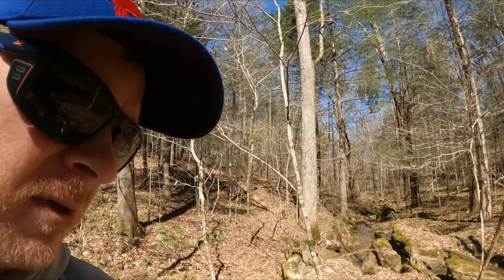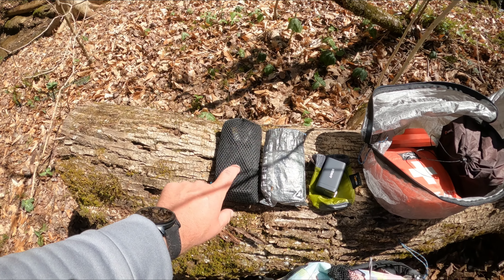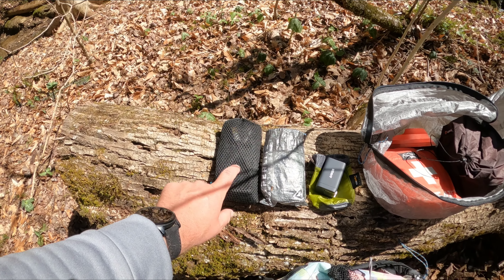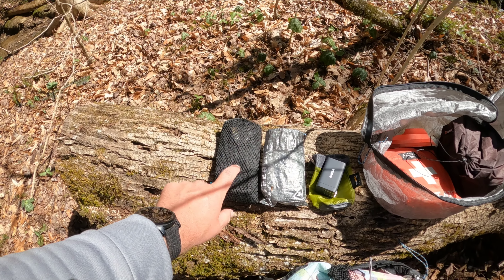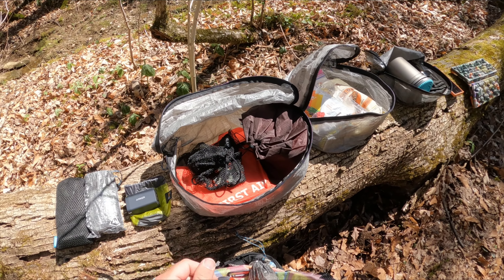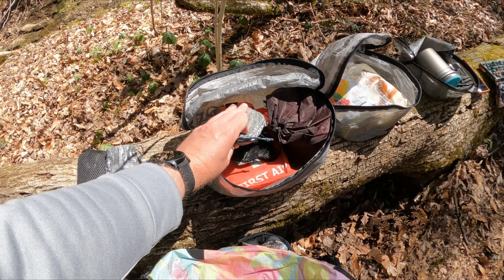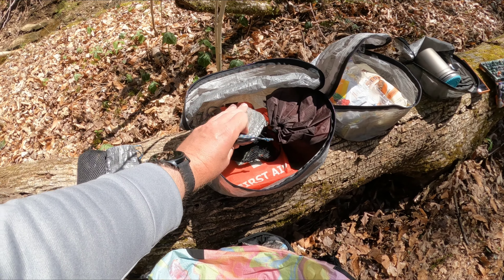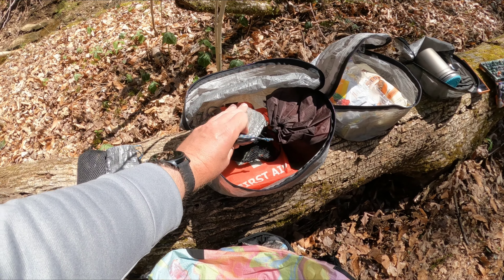Gear 2 Diddy Bag and Cooking Gear - PCT NOBO 2023 - Ep. 4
The dust bag contains all of the miscellaneous gear and accessories I'll need on the trail. things like my battery bank, charging cables, toilet paper, first aid kit, bear hang kit, and more.

my cooking gear is fairly simple pot, stove, and spoon to cook all my trail food. A cup and some hot sauce round out the kit.

Follow along on Instagram, and more!